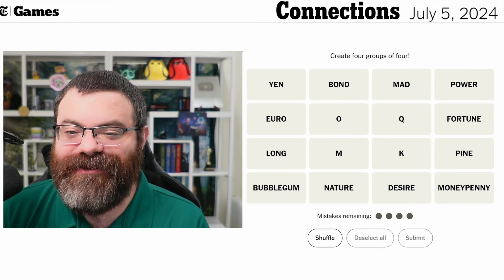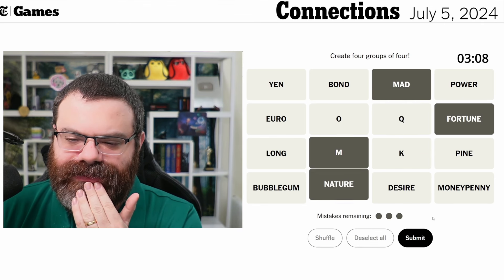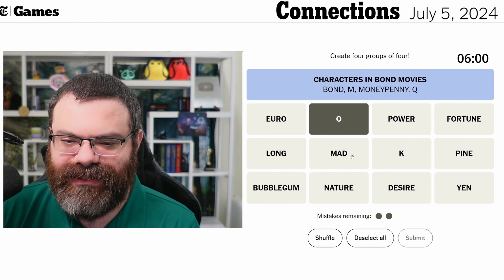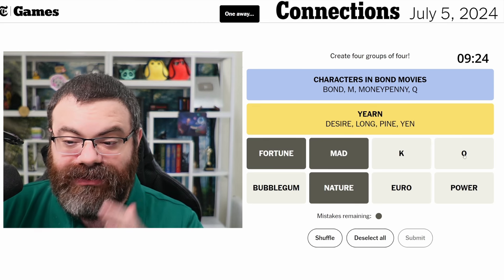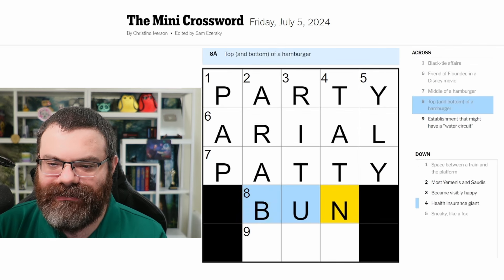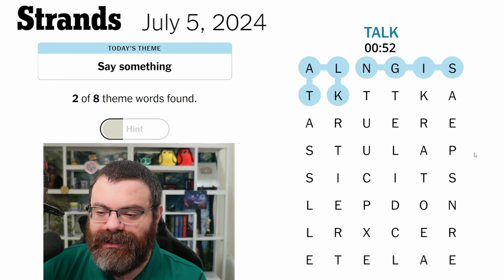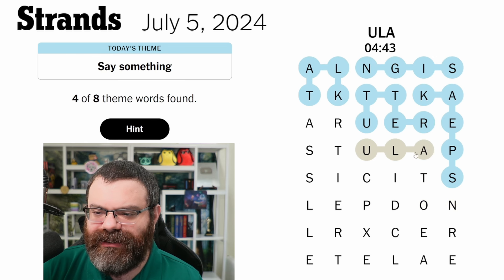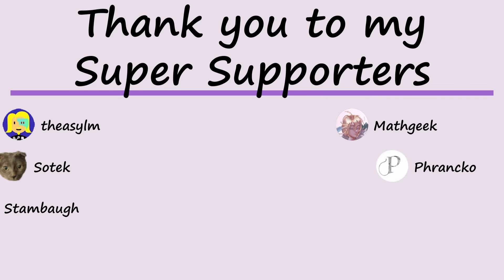NYT Connections, Mini Crossword, and Strands | July 5, 2024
Playing today's New York Times Games!

00:00 Intro
00:07 Connections
08:47 Mini Crossword
10:51 Strands

MERCH
Enthusiast and Super Supporter members get a discount! See your member perks for the discount
code.